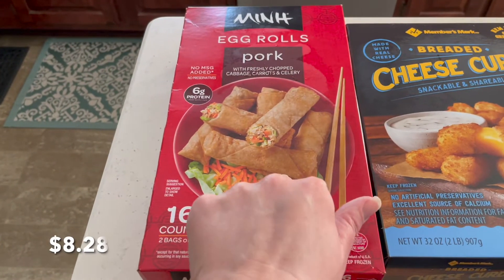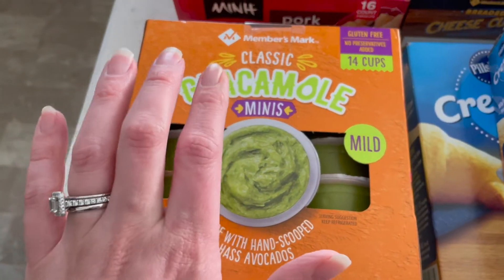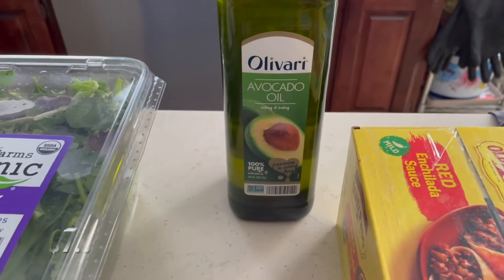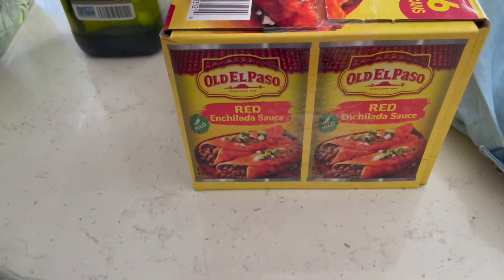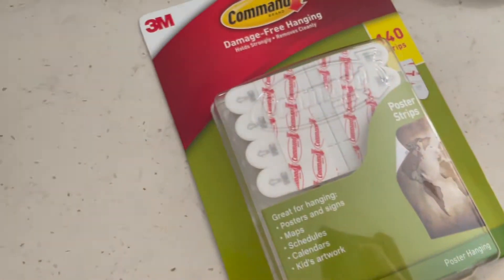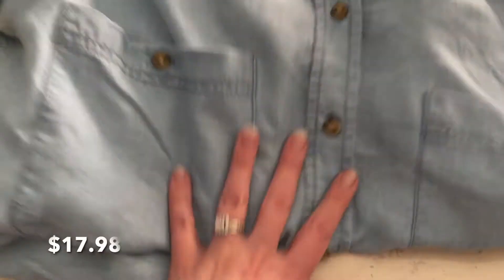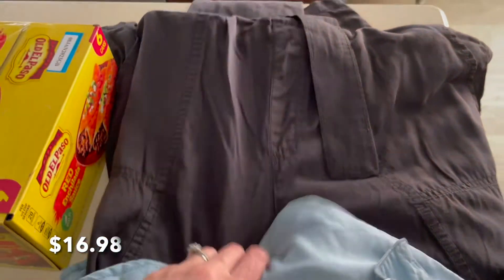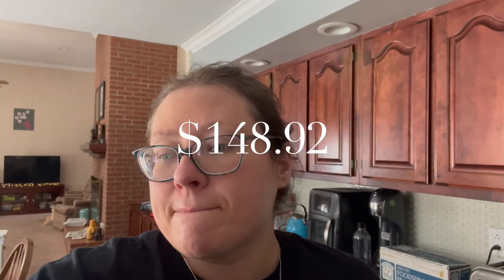Sams Club Haul $149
Music Phantom Friends